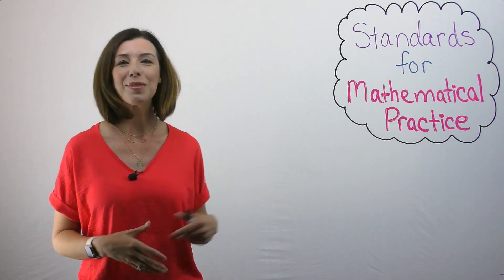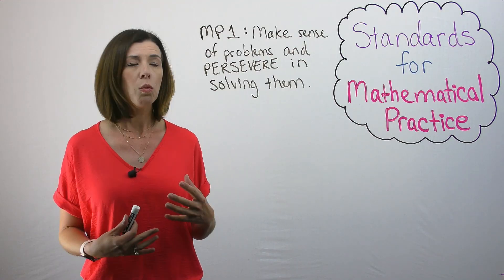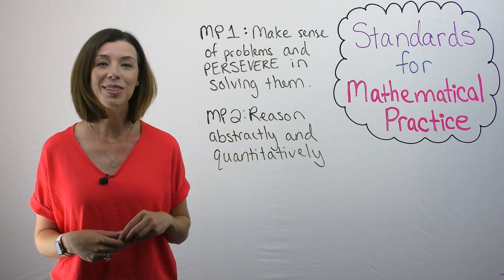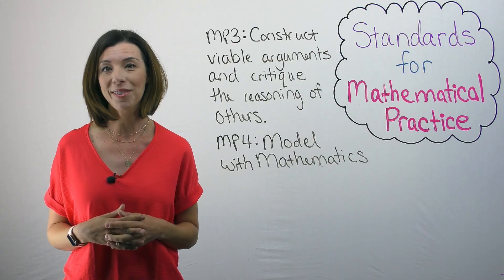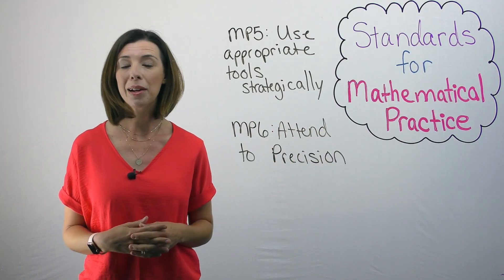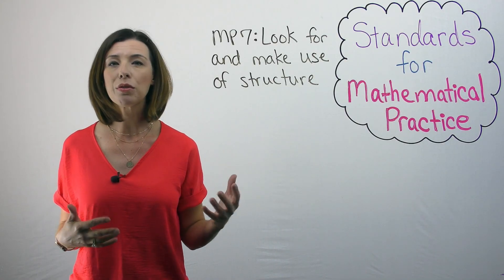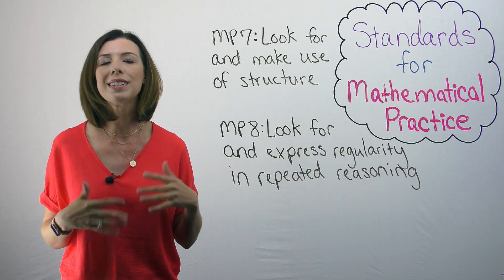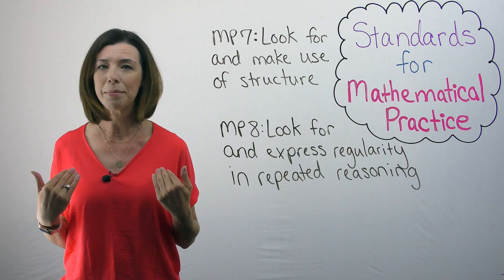The 8 Standards for Mathematical Practice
This video will give you a crash course in the eight standards for Mathematical Practice from the Common Core.  I will talk about what this looks like in the classroom and how you can integrate these into math lessons.